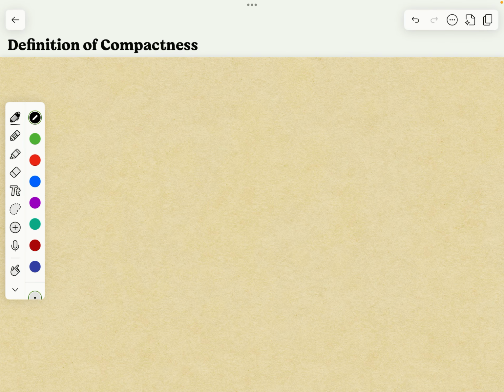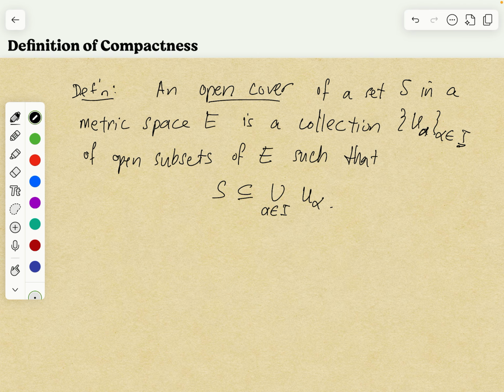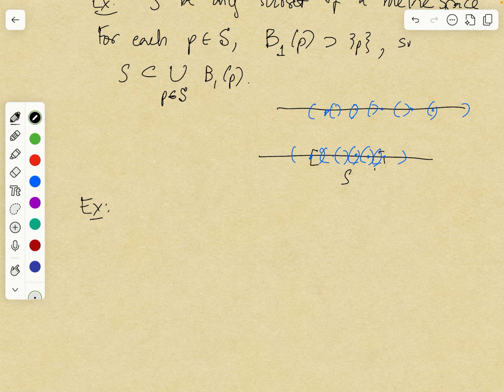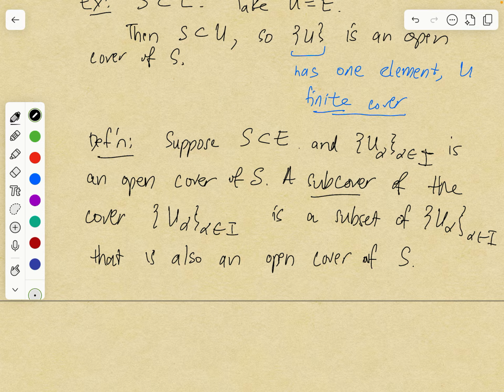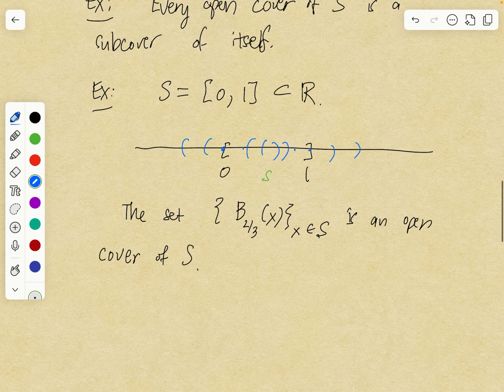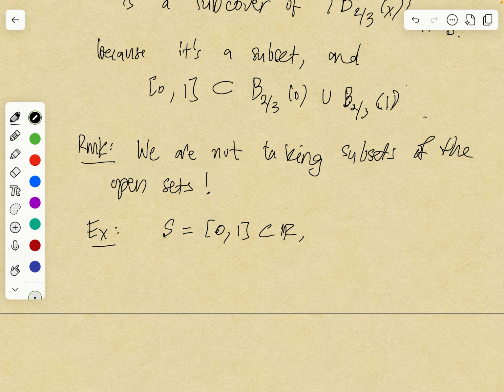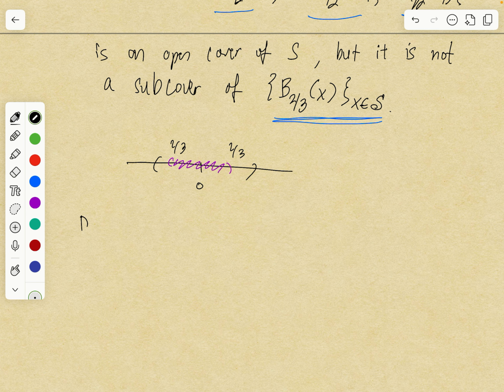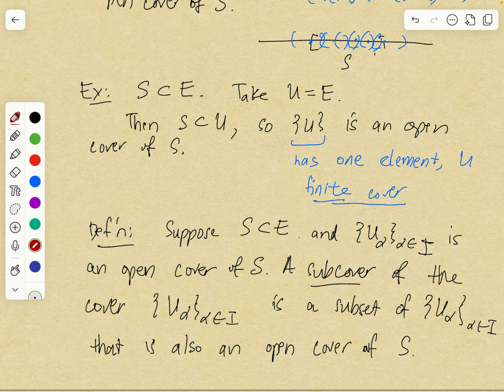Open Covers and the Definition of Compactness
We define compactness.